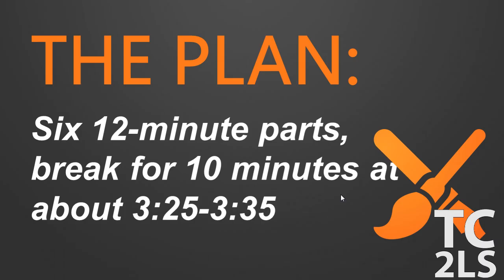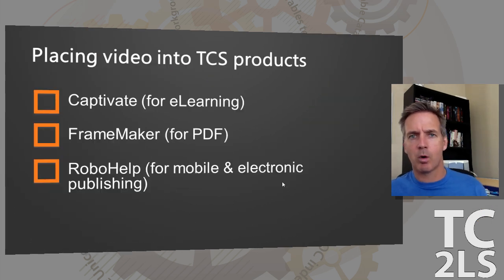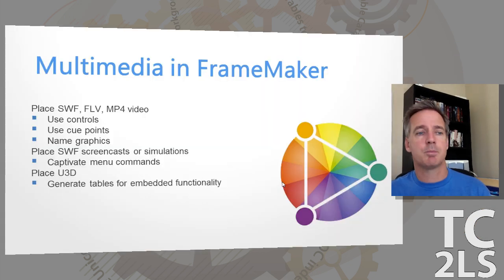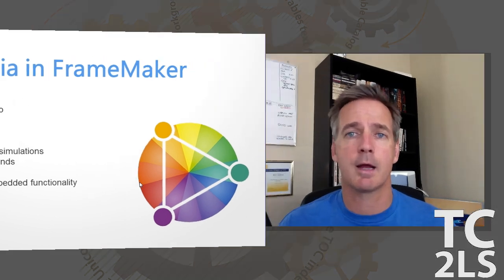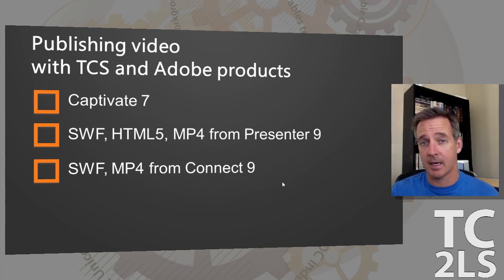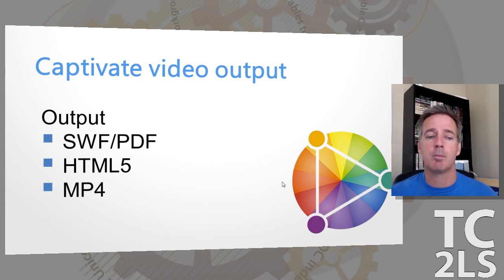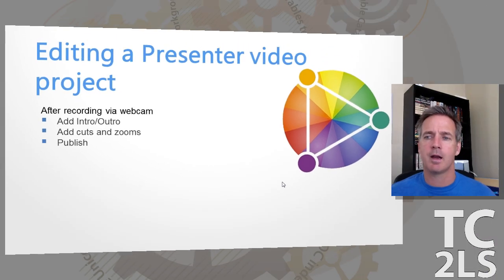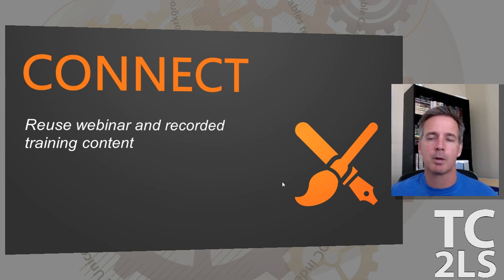Using video with Adobe Technical Communication Suite 5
A video preview of my 90-minute WritersUA 2014 presentation on Monday, March 3, 2014...hope to see you there!

I''ll discuss placing video in Cp, Fm, and Rh, and producing video and motion graphics using Cp, Presenter, and Connect